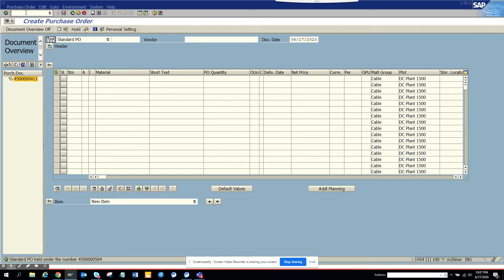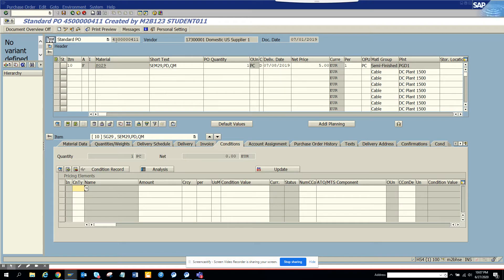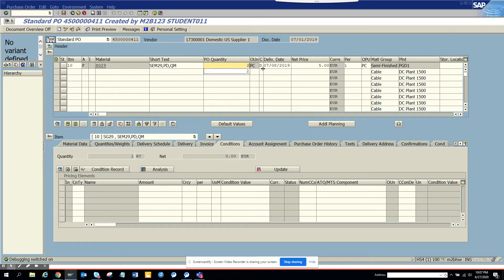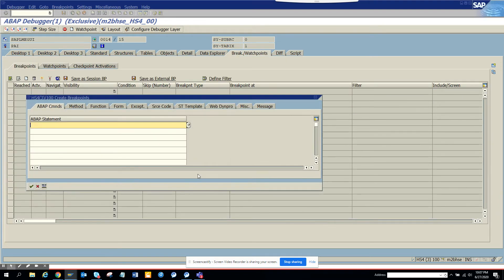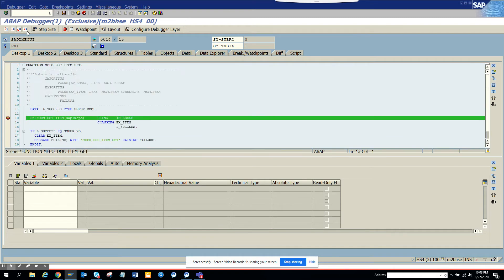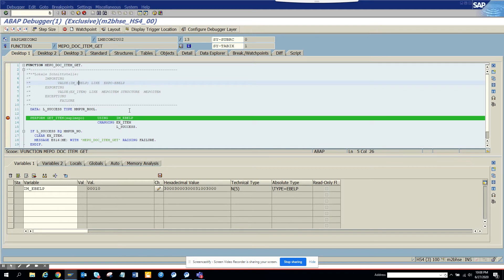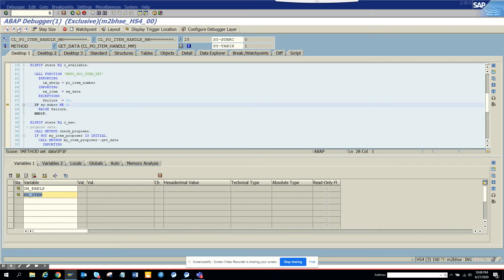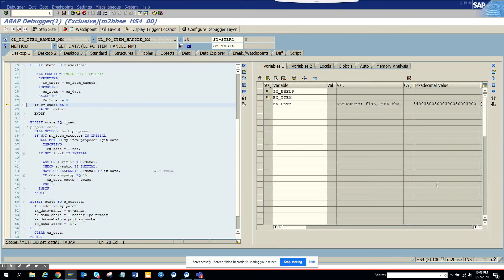Debug SAP Function Module